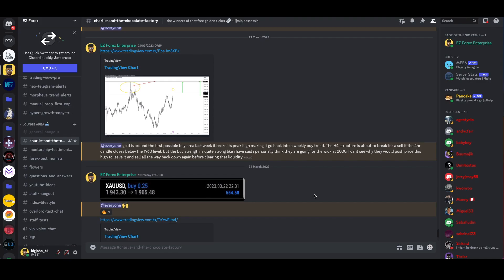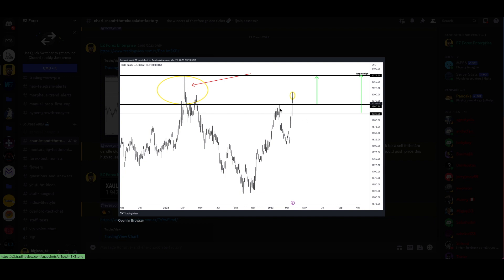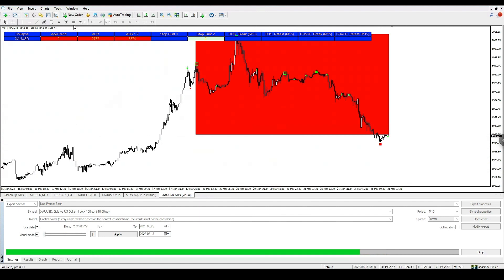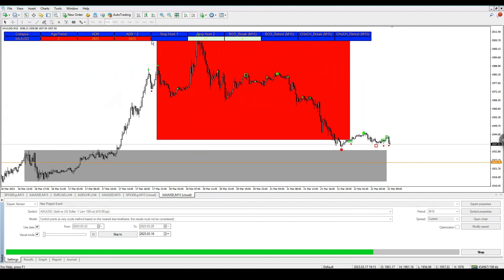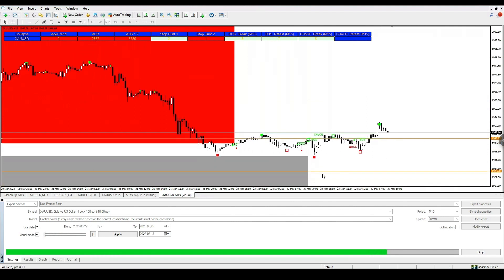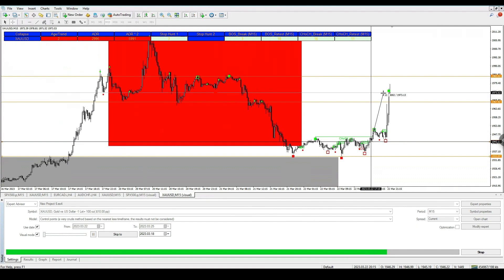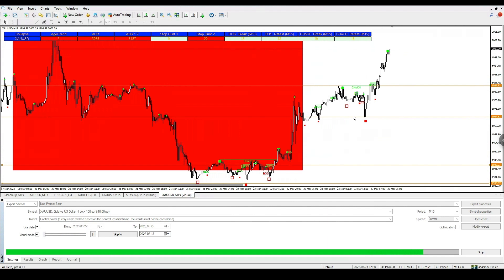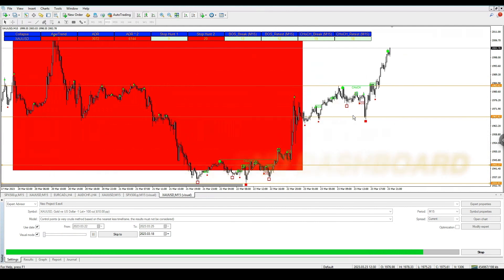HOW TO MAKE $550 TRADING GOLD | XAUUSD TRADING STRATEGY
In this video I will be showing how I caught a $550 gold trading using a counter trend strategy with the Neo indicator

 • $50 TO $1000 EASY...